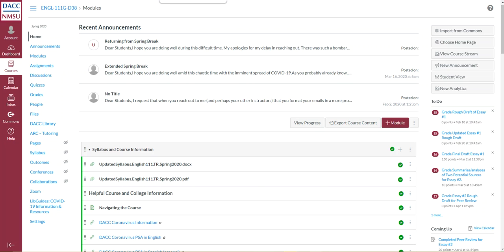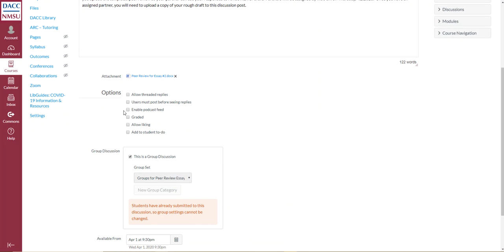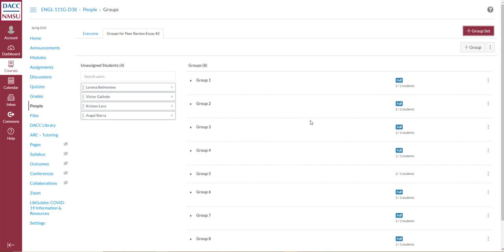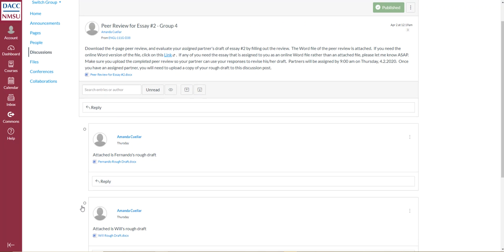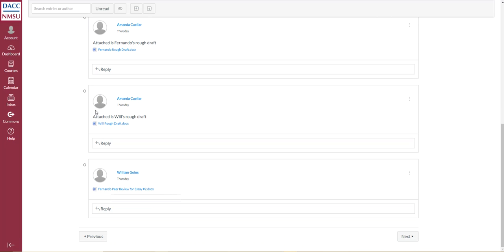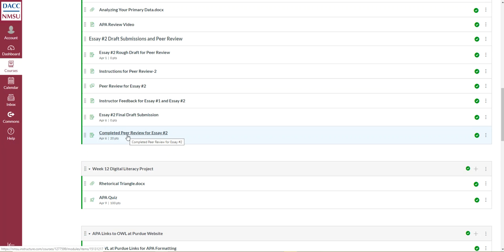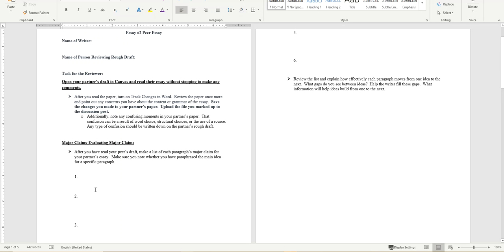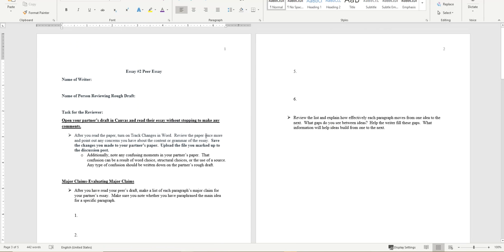Setting Up Peer Review Discussions